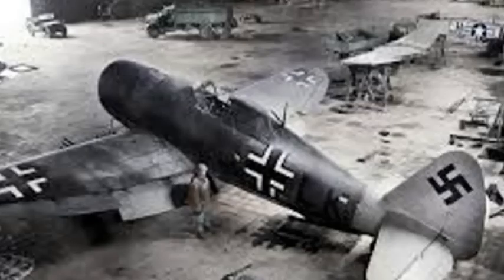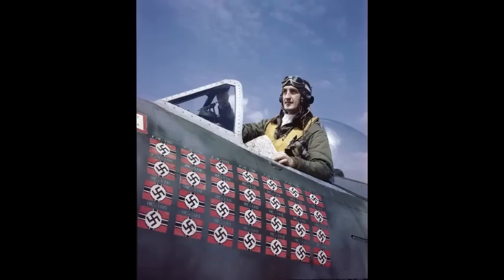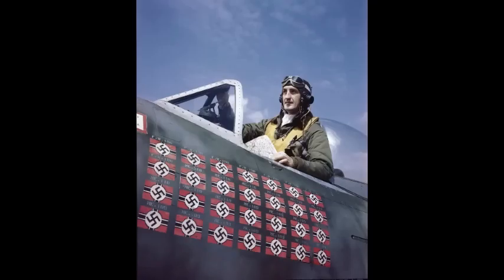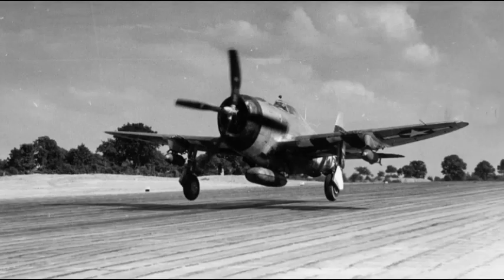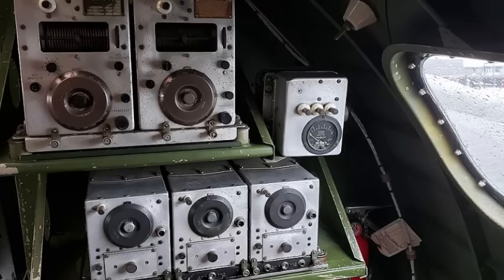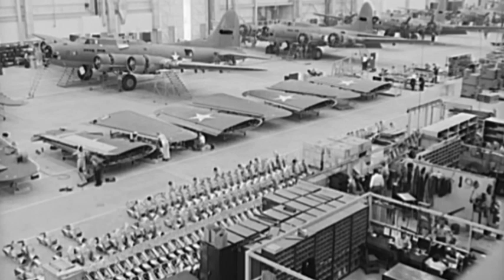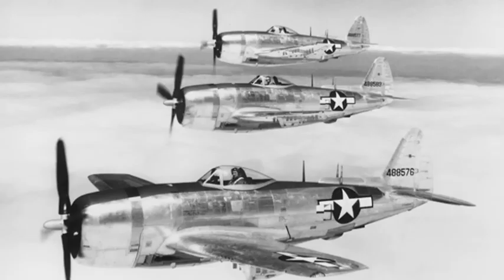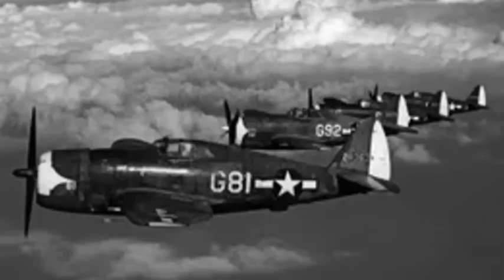German Engineers Took Apart A Captured Thunderbolt — Then Admitted They’d Never Seen Power Like It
Discover the incredible true story of how a single captured American P-47 Thunderbolt changed the Luftwaffe’s understanding of Allied air power in World War II. In November 1943, Lieutenant William E. Roach mistakenly landed his P-47D “Beetle” at a German airfield, giving Nazi engineers their first close look at the U.S. Army Air Forces’ most advanced fighter. At the Rechlin testing facility, German test pilot Hans Werner Lerche and his team dissected the aircraft’s powerful 2,000-horsepower Pratt & Whitney R-2800 engine, innovative turbosupercharger system, and devastating eight .50-caliber machine guns.
Through this rare examination, the Luftwaffe realized the full scale of America’s industrial and technological dominance—from superior materials and engineering precision to unmatched mass production. This detailed historical account uses declassified Luftwaffe reports, pilot testimonies, and wartime intelligence documents to reveal how one captured Thunderbolt exposed Germany’s fatal disadvantage in the air war.

P-47 Thunderbolt, WWII aircraft, captured American plane, Luftwaffe testing, Hans Werner Lerche, Rechlin facility, Pratt & Whitney R-2800, Allied air superiority, World War II aviation, U.S. fighter plane, German engineering, military history documentary.